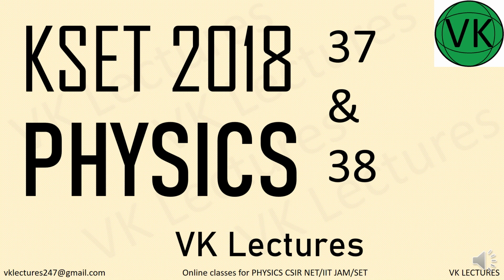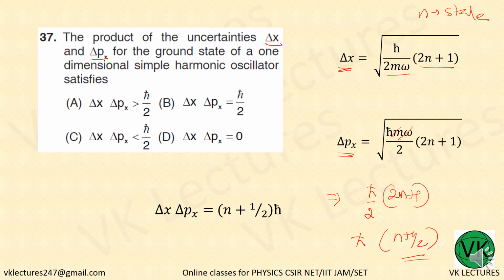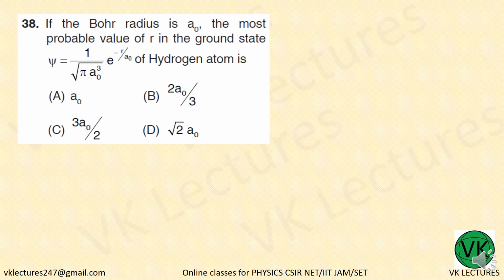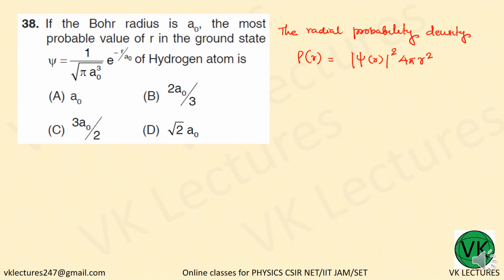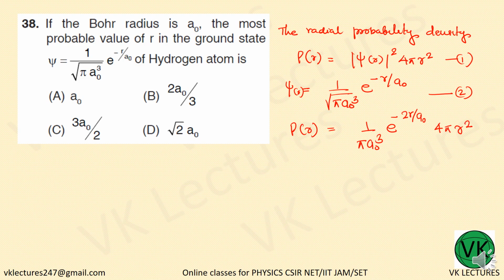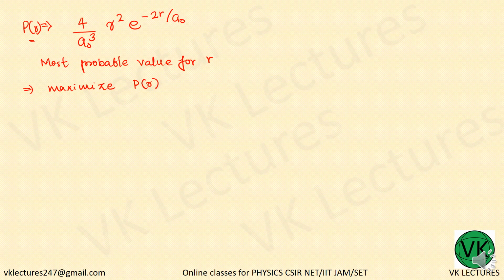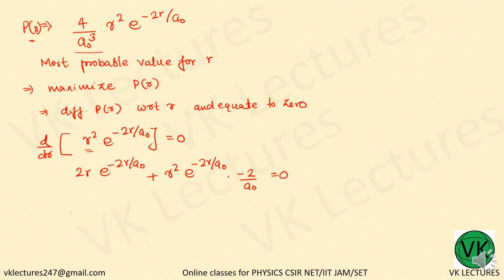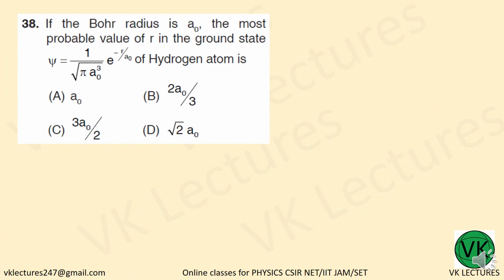19 KSET 2018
📚 In this video, we solve Hydrogen atom problems from Quantum Mechanics with a focus on calculating expectation values (⟨r⟩, ⟨r²⟩, ⟨1/r⟩, ⟨p²⟩, etc.), radial wavefunctions, and using orthonormality and recurrence relations to evaluate integrals. Clear derivations and worked examples are provided to build intuition and speed for exam-style questions.

🔥 Topics covered: physical meaning of expectation values, step-by-step evaluation using hydrogenic wavefunctions, use of Laguerre polynomials and angular parts, common shortcuts, and typical pitfalls to avoid in calculations.

✨ This video is useful for aspirants of KSET (all states), UGC NET & CSIR NET Physics, IIT JAM, GATE, JEST, BARC, ISRO, DRDO, Atomic Energy & Mineral Board exams, PSC physics papers, and MSc/BSc entrance and semester exams.